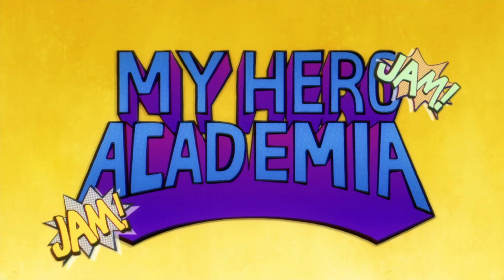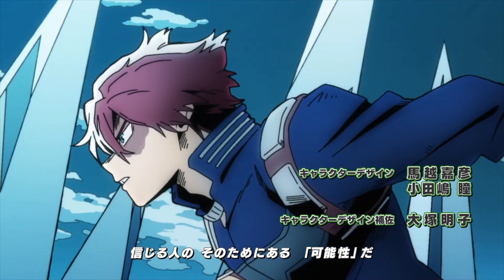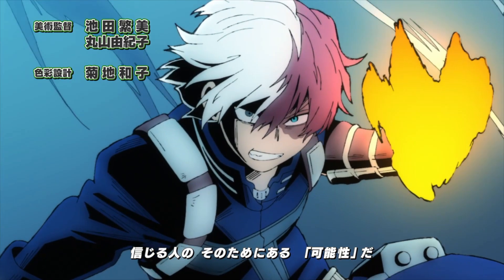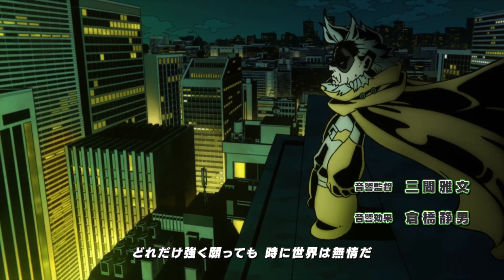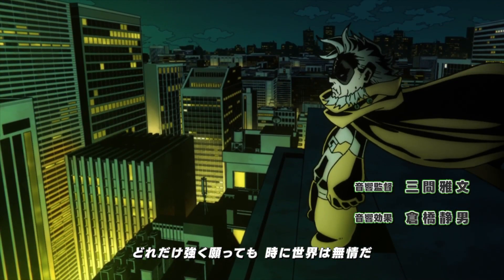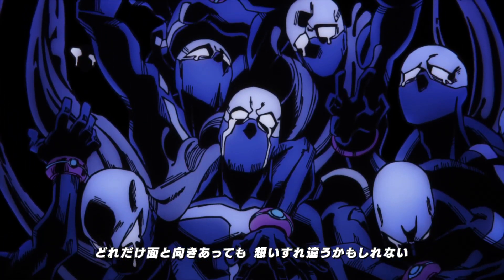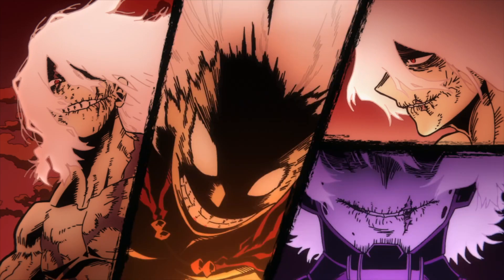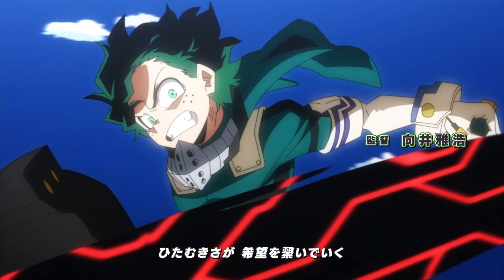The New My Hero Academia Season 6 Opening Spoils The ENTIRE Season with Easter Eggs.. and I LOVE It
Video Title: The New My Hero Academia Season 6 Opening Spoils The ENTIRE Season with Easter Eggs.. and I LOVE It

My Hero Academia Season 6 is here and with a new season comes a new OP! The new opening song by Super Beaver starts at the beginning of every MHA episode for the first half of the season, but what hints can we take away from the opening itself as to how far we're going to go into the war arc in this first section of episodes, as the trailer basically spoils the entire season of Deku and Shigaraki's events.